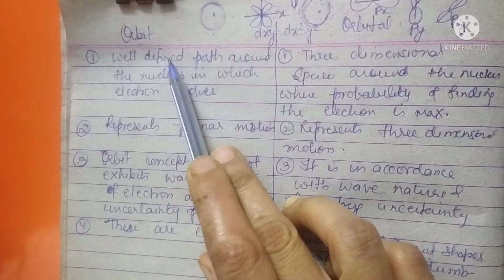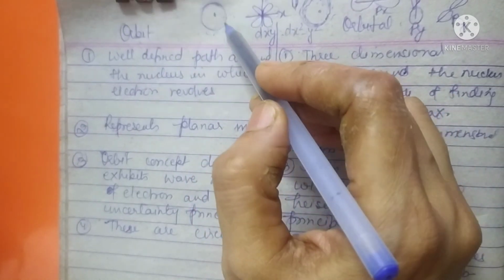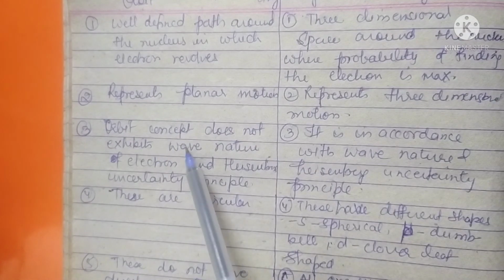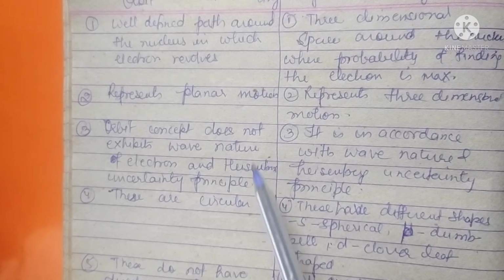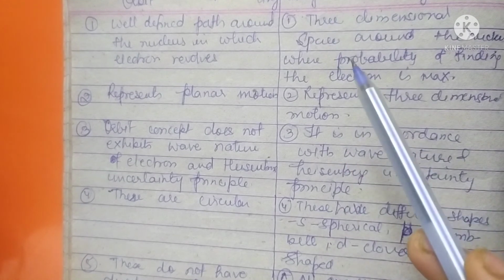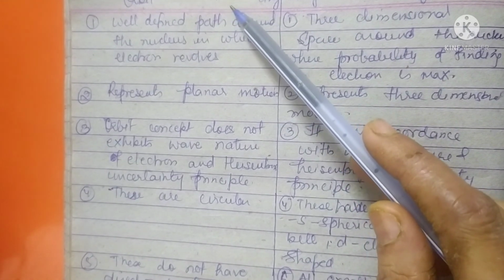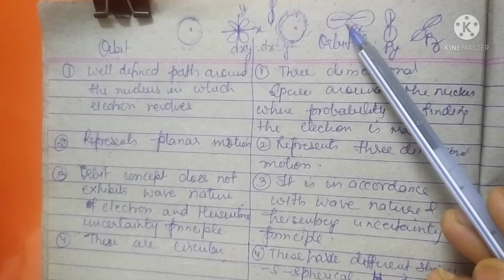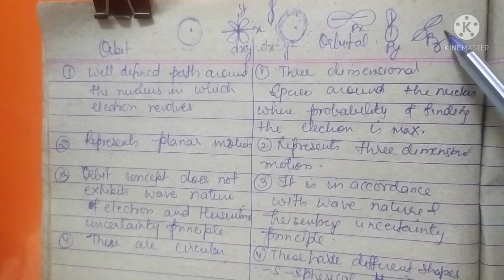Difference between an orbit and orbital.